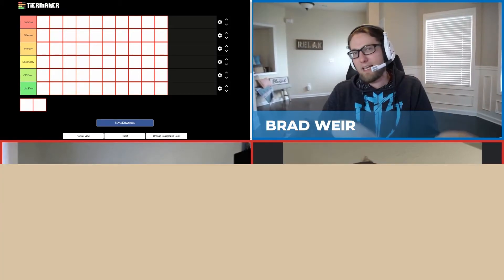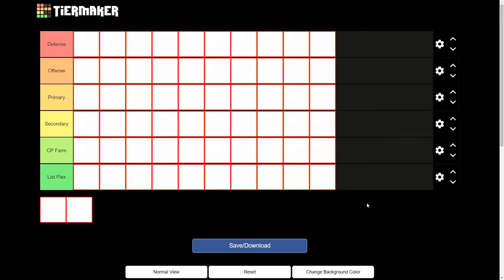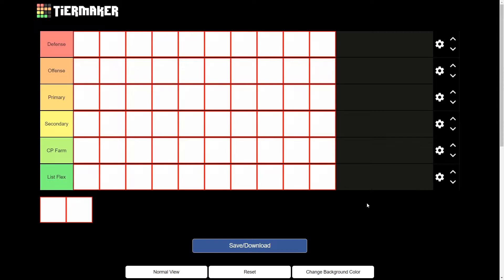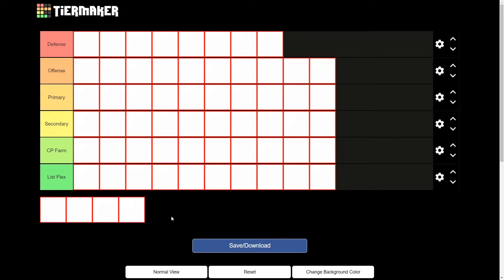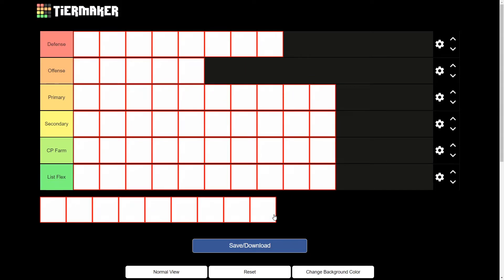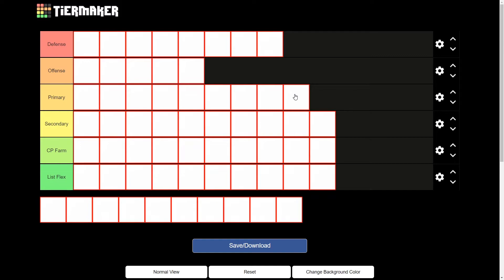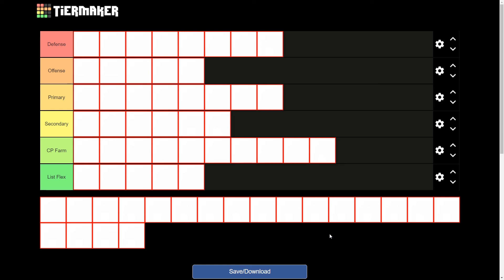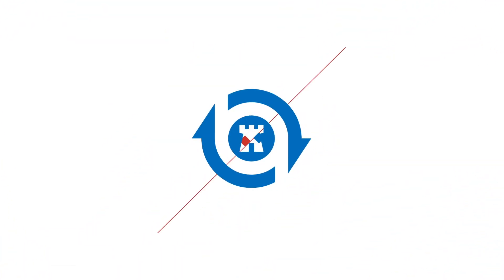ADEPTA SORORITAS FACTION RANKING! *NEW 9TH EDITION* WARHAMMER 40K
We use our own stats to rank the Adepta Sororitas faction to see where they stand on the tier list for the start of 9th edition.

Todays video is going to include:
Warhammer 9th Adepta Sororitas  Power Ranking
Warhammer 9th Edition Adepta Sororitas  Tier List
Warhammer 9th Edition Adepta Sororitas  Tactics